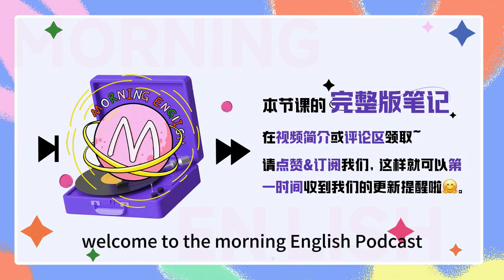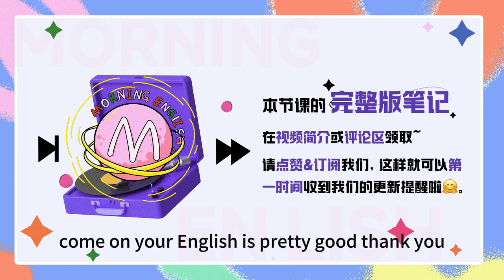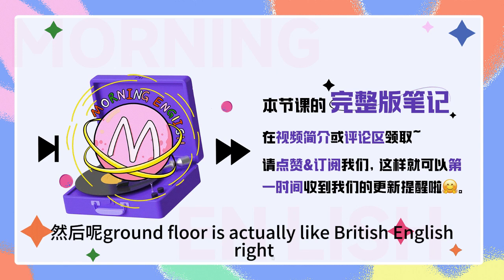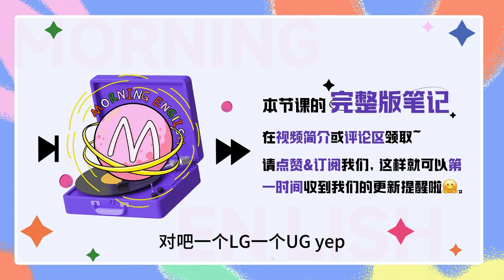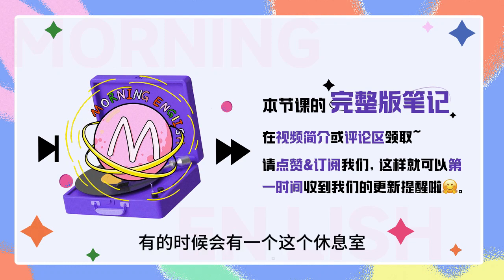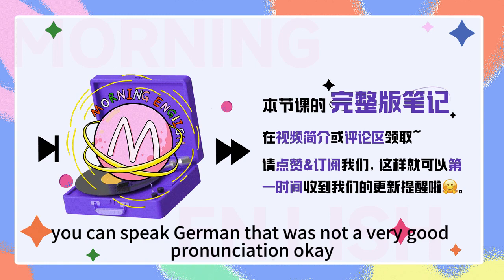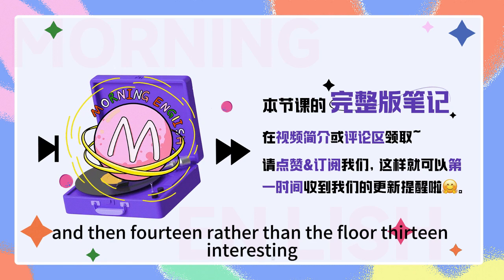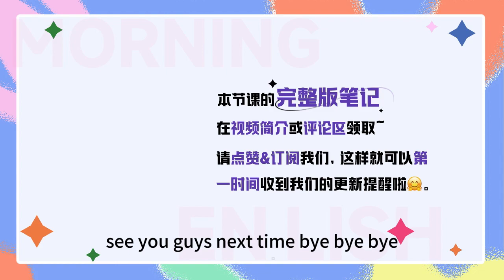電梯裏的LG，G，M 傻傻分不清楚？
電梯裏的LG，G，M 傻傻分不清楚？｜早安英文｜podcast｜podcast english｜英语口语｜英语发音｜英语对话｜英语听力｜日常英文｜国外生活必备｜双语脱口秀｜中英雙語